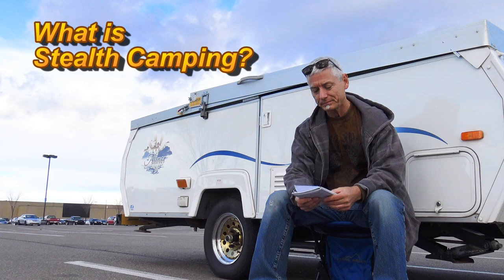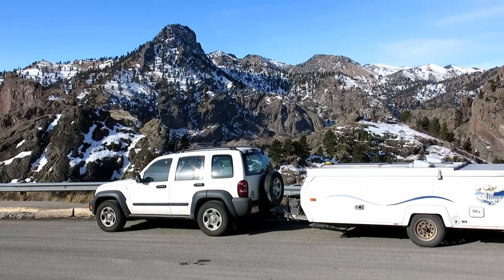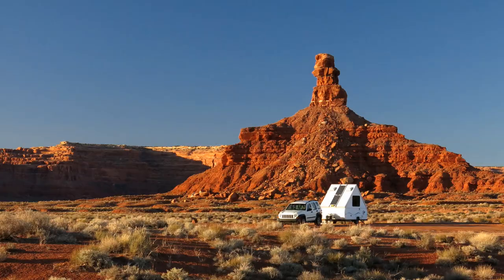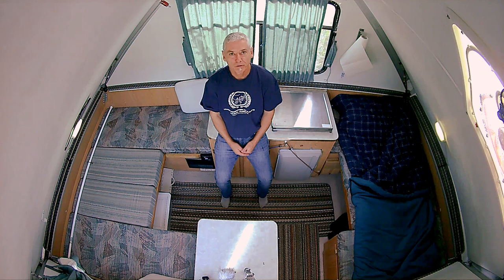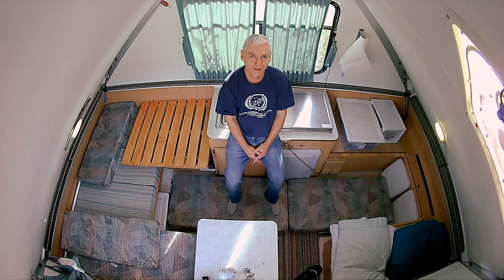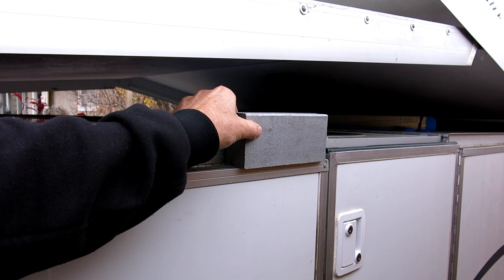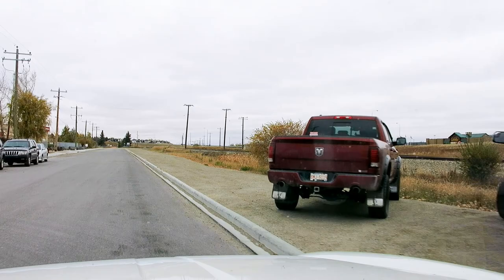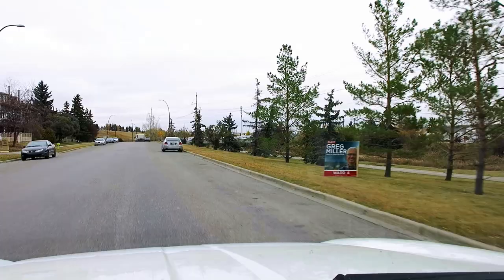Going Stealth in an Aliner Part 1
The first part of a video on how you can go stealth camping in an A-Frame style trailer. The what, why, where and how you can camp secretly in many places not normally for camping, such as urban areas. Also how you make your Aliner or A-frame Stealth-Ready.

MAIN Camera: Sony FRD-AX33
Sports Camera: HD 1080P
Editing: Powerdirector 15
Soundtrack: Scorefitter